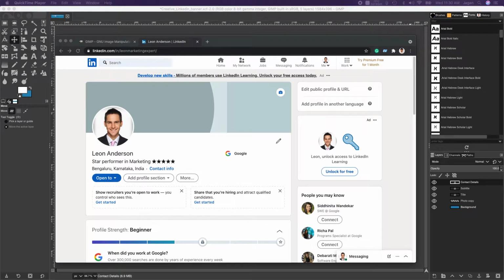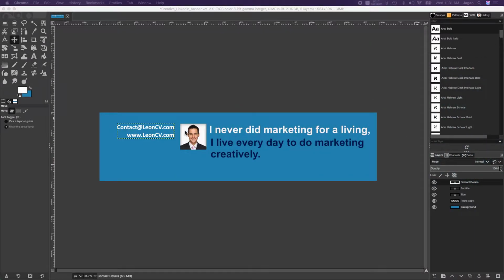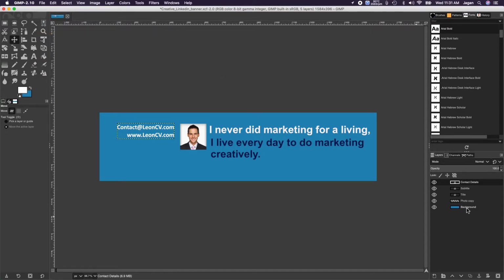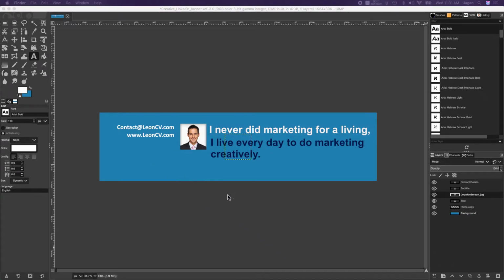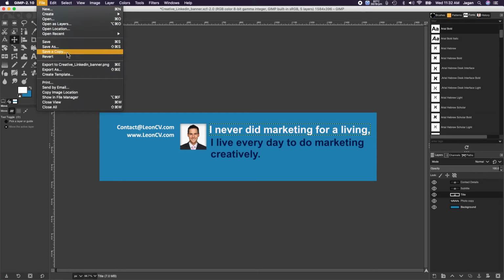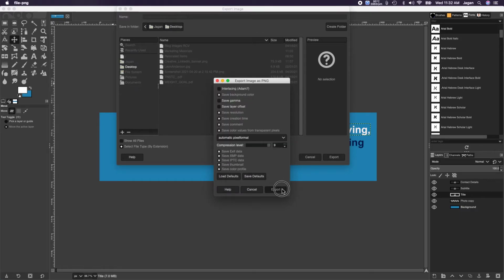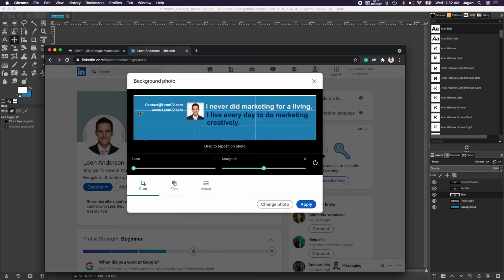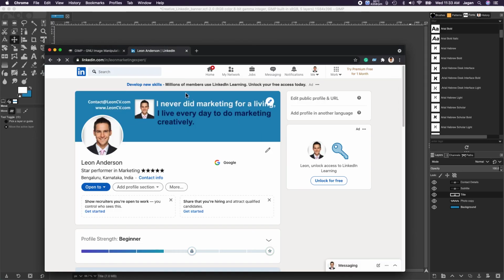Creative LinkedIn banner Creation with GIMP tool - Source file attached.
You need to complete all exercises & wait for a month to see the results.

You can implement this recommendation even if you don’t have a platinum account

Paint our recommendations with your personality, passion & purpose, and be creative in your own way.